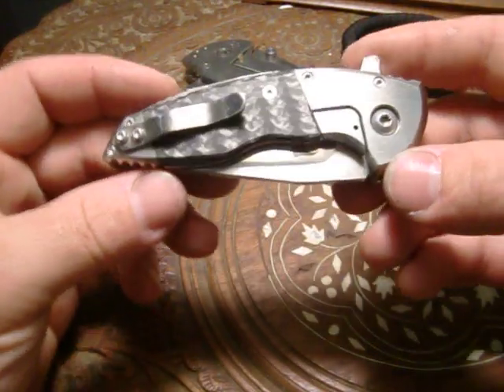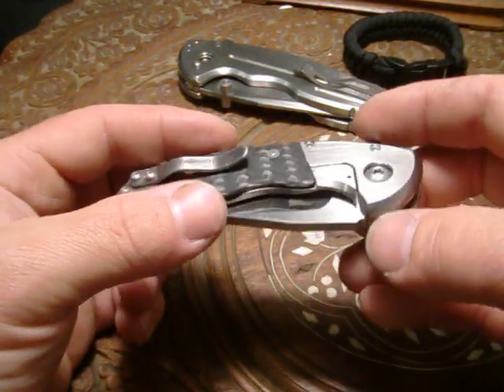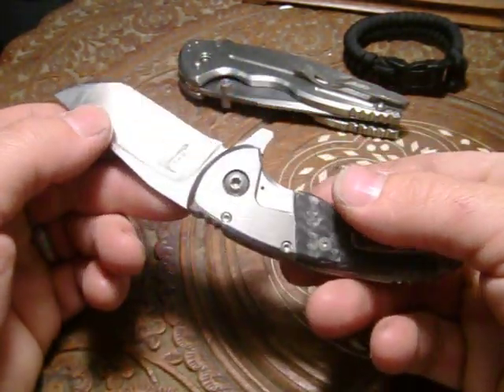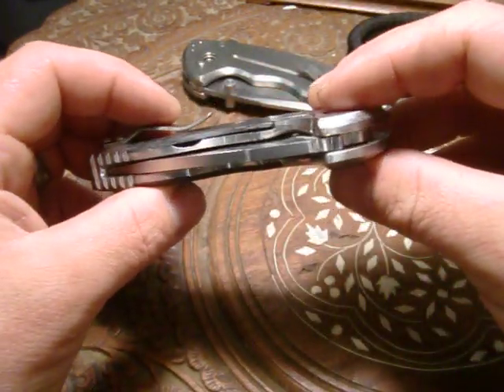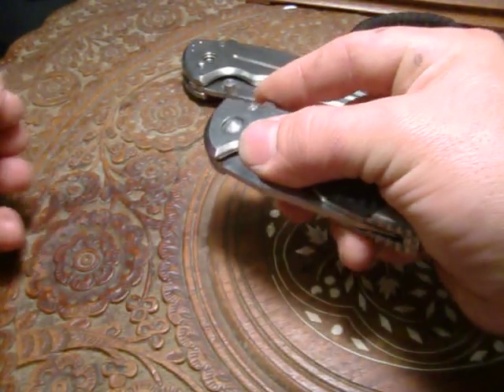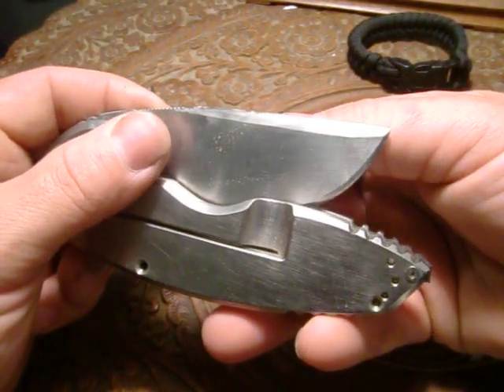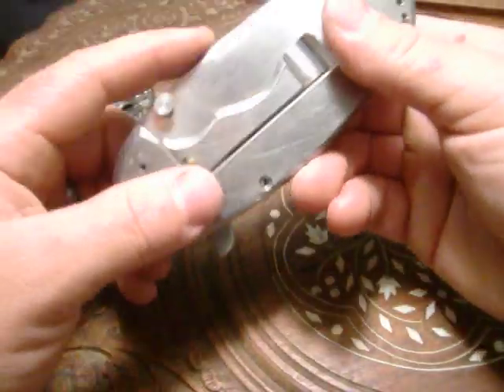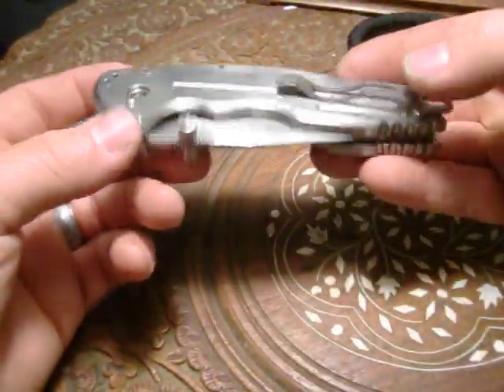A7 flipper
For my wife! She loves it, fires like a rocket